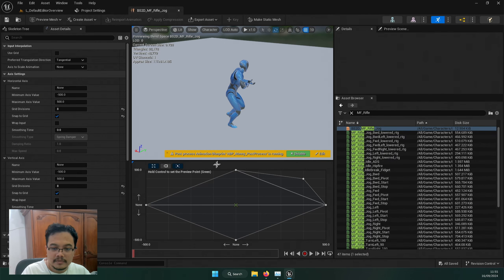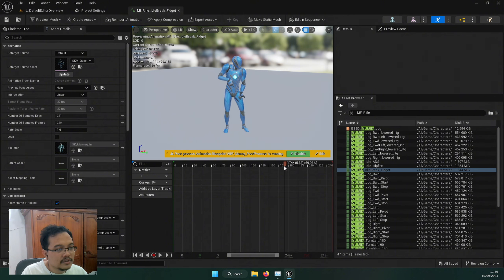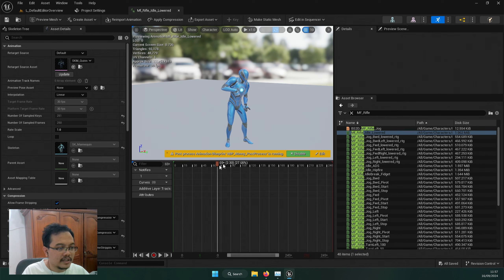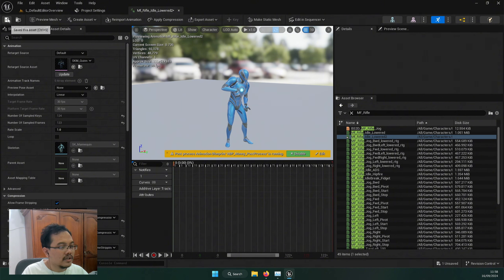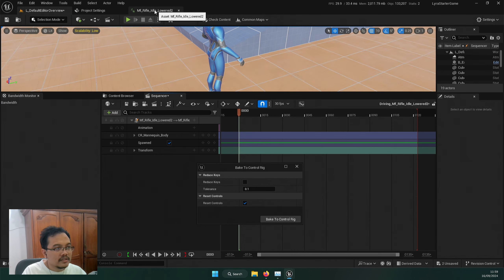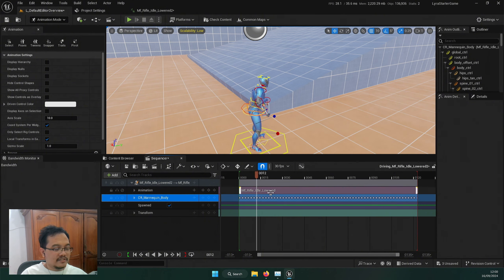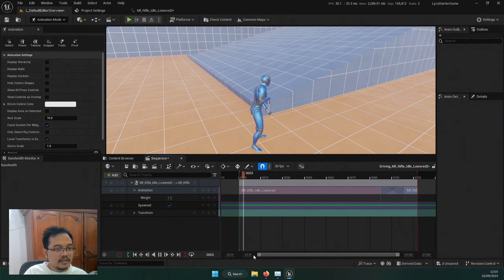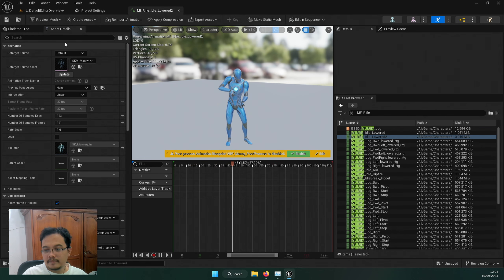Cut and Trim Your Anim Directly in UE5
Cut, Trim, and make it looping.
How to make your animation Loops in unreal

0:00 The Problems
1:14 The Solutions